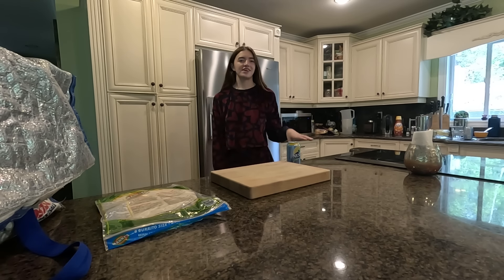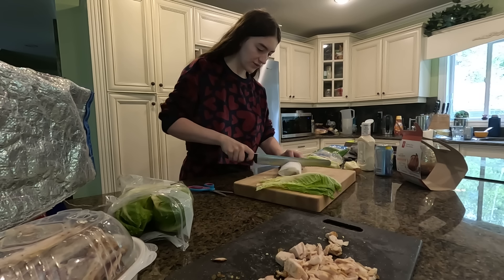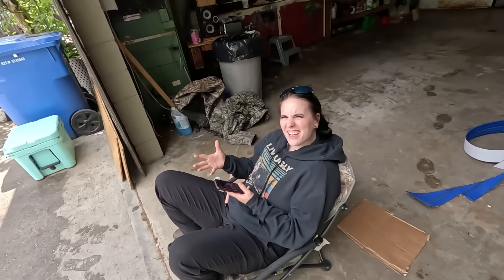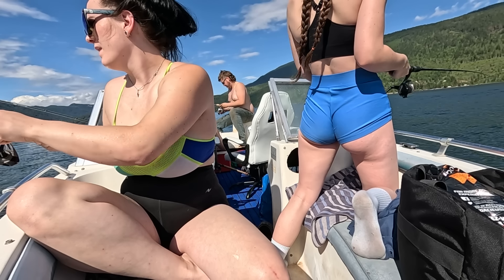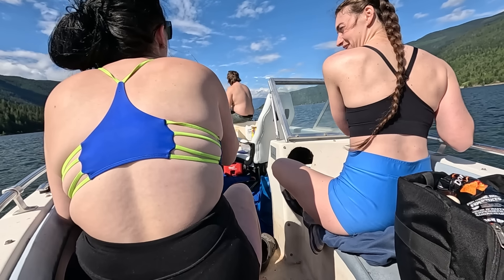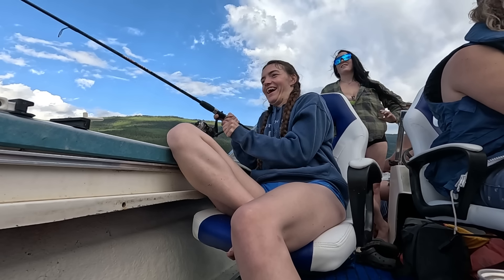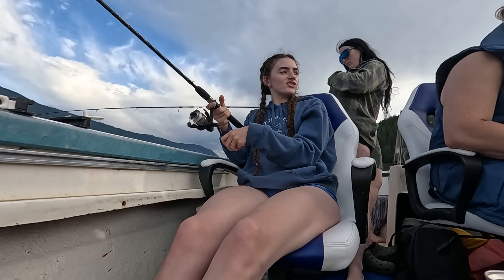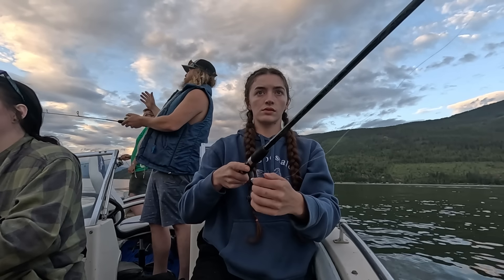Chillin' on the Lake: Fishing & Gossip Vibes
What's better than a day on the water with friends? Fishing, boating, and spilling the latest tea! Join us!